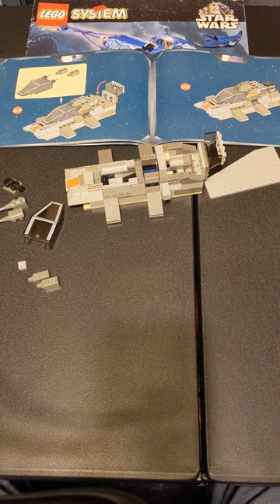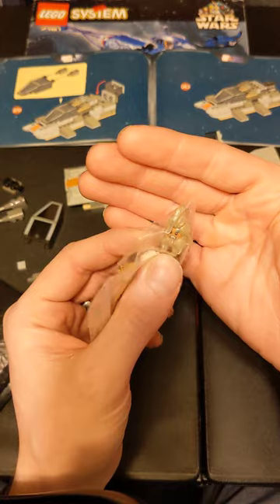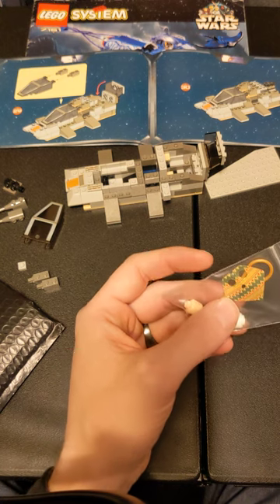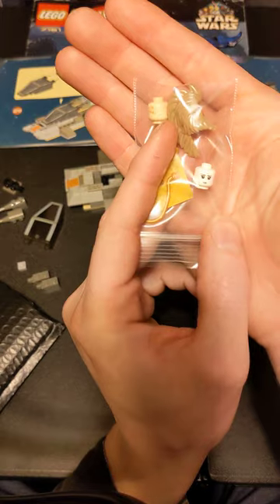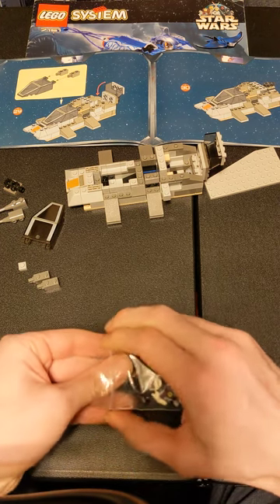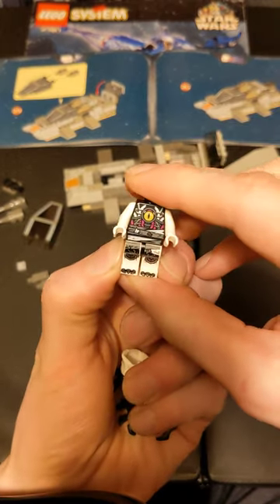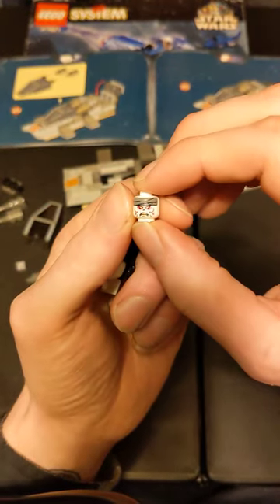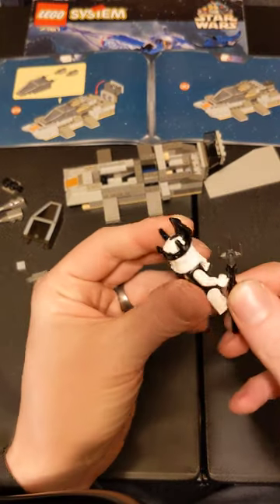Mail Call With The Nightmare King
Look what I got in the mail today!